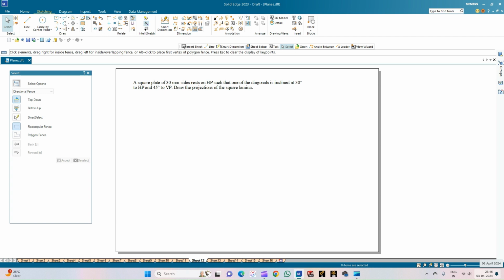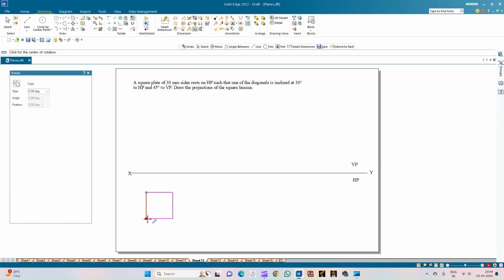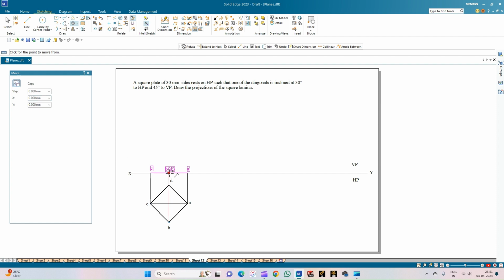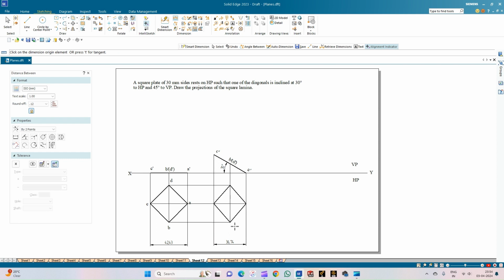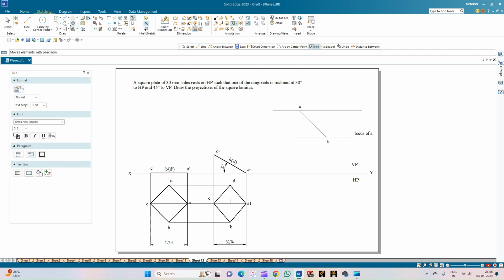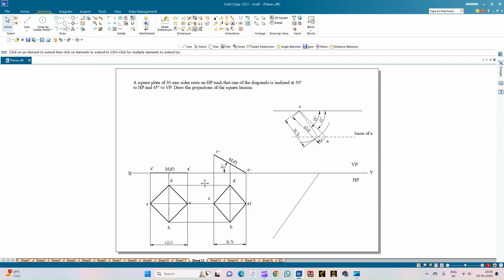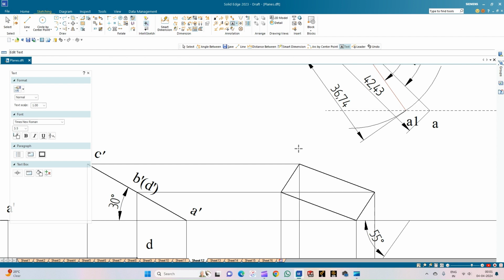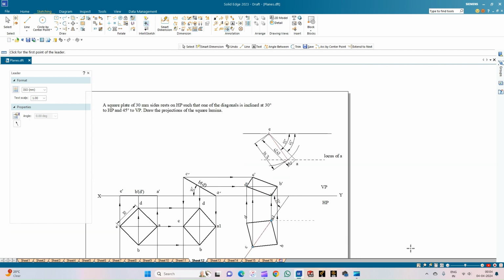Orthographic Projection of Planes Square Lamina 02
Projection of a Square Lamina with one of its diagonal inclined to both HP and VP (Beta Angle Problem)